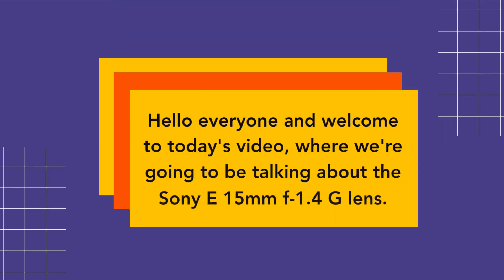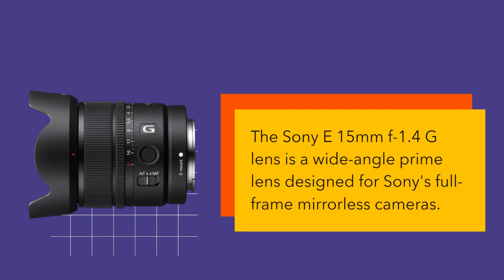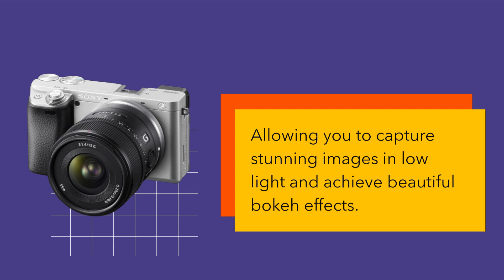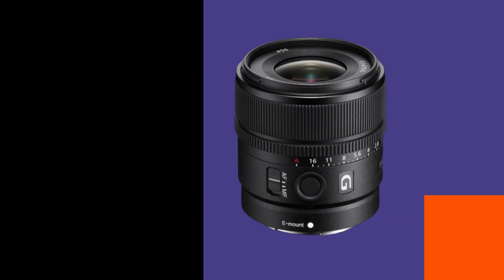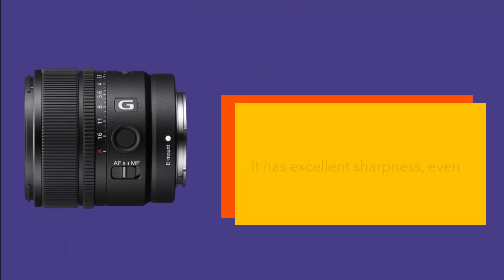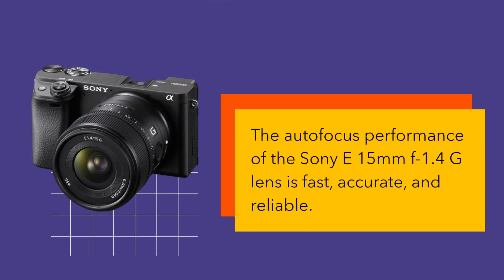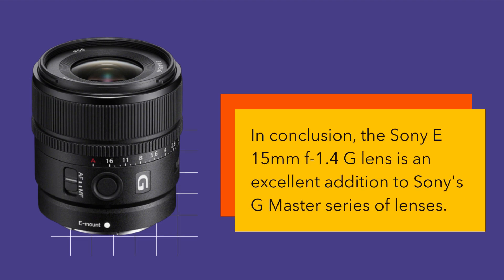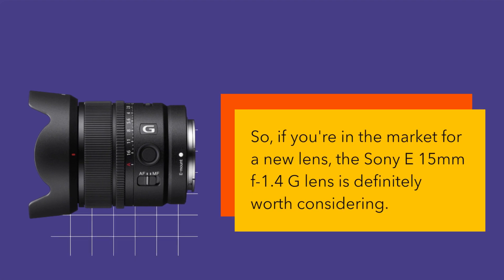Unleash Your Creativity with the Sony E 15mm F1.4 G Lens: Our Review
Amazon Product Name : Sony E 15mm F1.4 G

The Sony E 15mm F1.4 G Review is an in-depth look at Sony's ultra-wide prime lens for their E-mount mirrorless cameras. This video covers the lens's performance, image quality, build, and features, as well as providing sample images and comparisons with other lenses. If you're a Sony E-mount user looking for an ultra-wide lens, this review will give you everything you need to know about the Sony E 15mm F1.4 G.